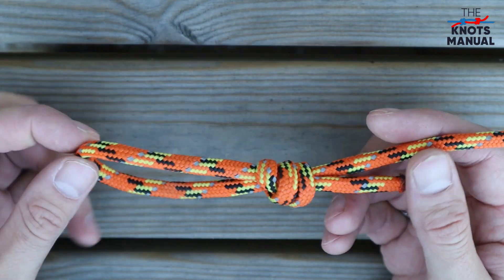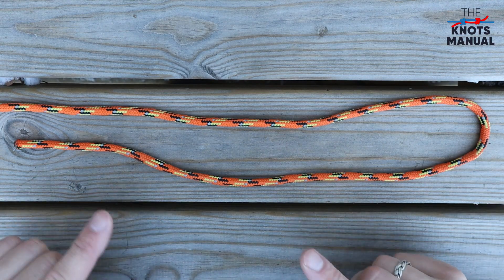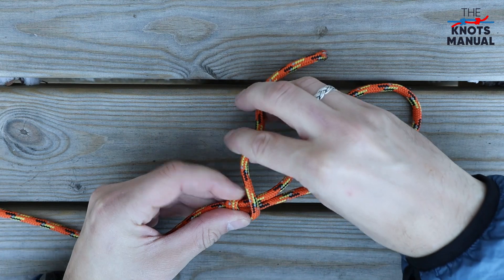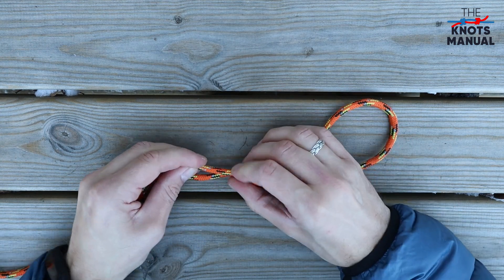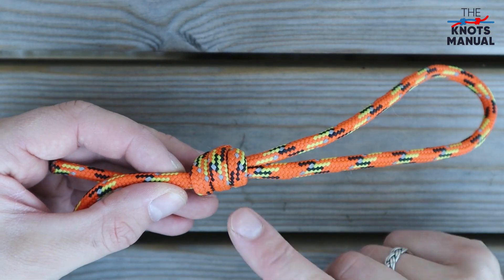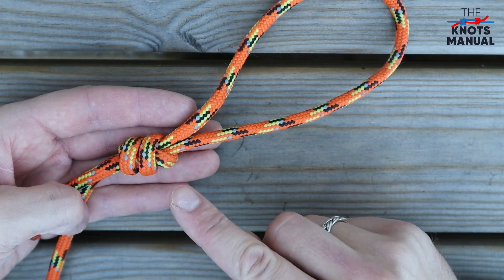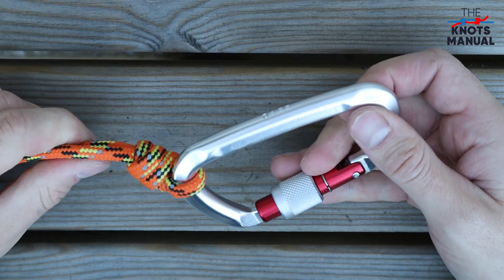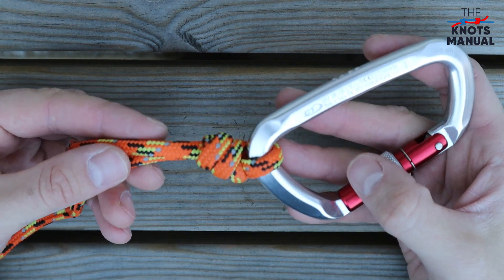A Secure, Permanent Hitch - The Scaffold Knot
In this video, we show you how to tie the Scaffold Knot, other called the Triple Overhand Noose, Triple Poacher’s Knot, or the Scaffolding Knot. It’s usually used to permanently attach to a carabiner, ring, post, or something similar. That’s because it’s very secure, and after loading with heavy loads, it cannot be untied.